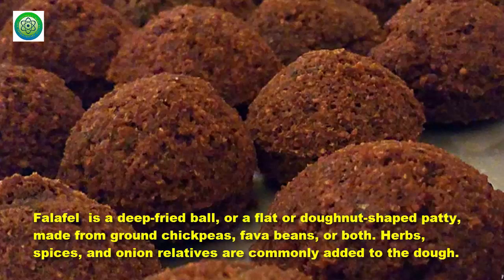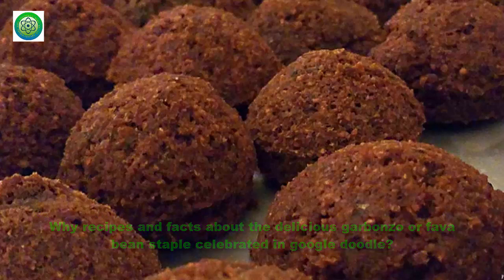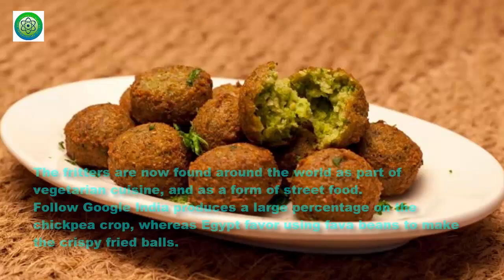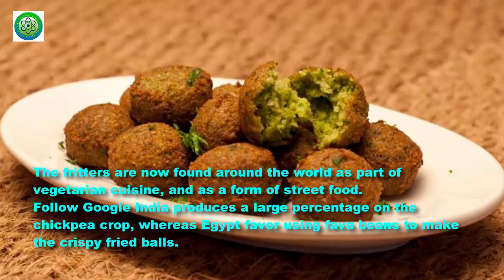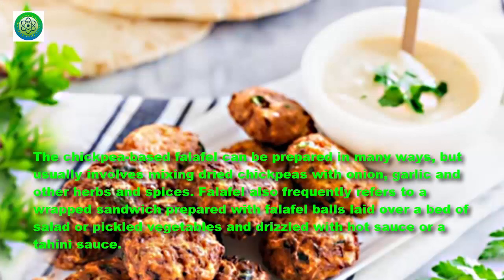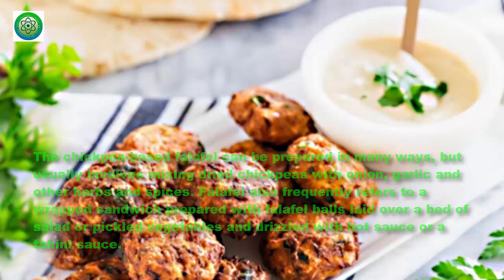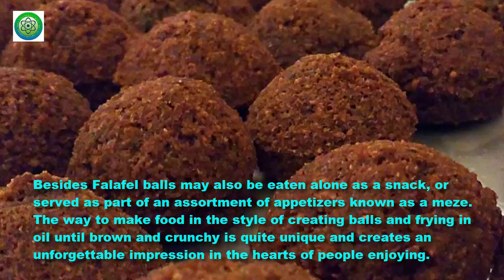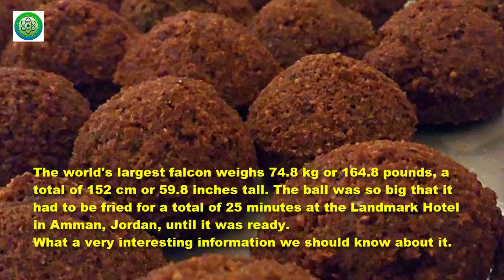Falafel is a deep fried ball and very attractive - LP 396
Falafel  is a deep-fried ball, or a flat or doughnut-shaped patty, made from ground chickpeas, fava beans, or both. Herbs, spices, and onion relatives are commonly added to the dough.
Why recipes and facts about the delicious garbonzo or fava bean staple celebrated in google doodle?
Maybe because it is an Egyptian dish as well as a very famous, pseudo-national, Middle Eastern dish, that most likely originated in Egypt, and is also commonly eaten throughout Western Asia.
Therefore today's Google Doodle, the search engine is celebrating falafel.
The fritters are now found around the world as part of vegetarian cuisine, and as a form of street food.
Follow Google India produces a large percentage on the chickpea crop, whereas Egypt favor using fava beans to make the crispy fried balls.
In fact Falafel balls are commonly served in a pita, which acts as a pocket, or wrapped in a flatbread, also known known in western Arab countries as taboon.
The chickpea-based falafel can be prepared in many ways, but usually involves mixing dried chickpeas with onion, garlic and other herbs and spices. Falafel also frequently refers to a wrapped sandwich prepared with falafel balls laid over a bed of salad or pickled vegetables and drizzled with hot sauce or a tahini sauce.
Besides Falafel balls may also be eaten alone as a snack, or served as part of an assortment of appetizers known as a meze.
The way to make food in the style of creating balls and frying in oil until brown and crunchy is quite unique and creates an unforgettable impression in the hearts of people enjoying.
What a very interesting information we should know about it.
Lucy protopnail channel
LUCYPROTOPNAIL (LP) CHANNEL